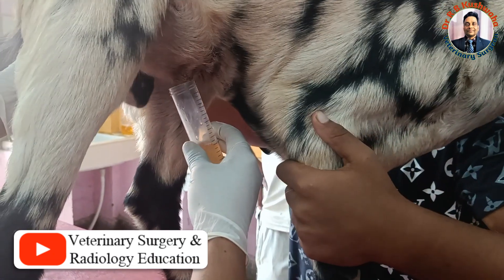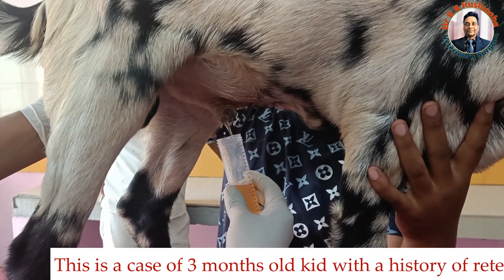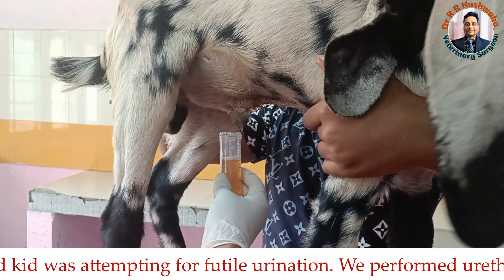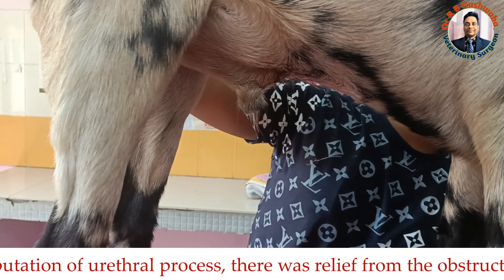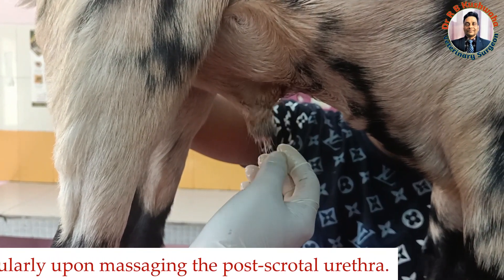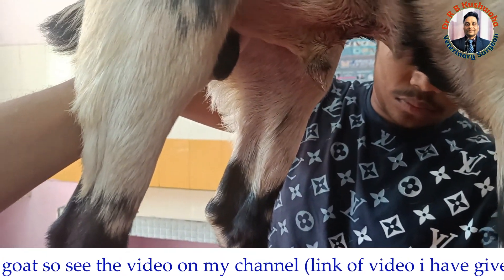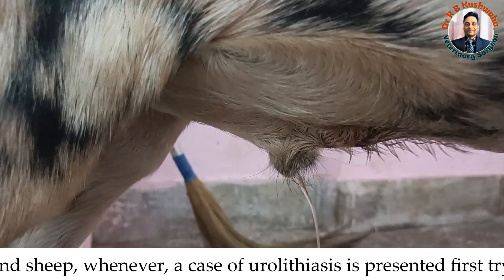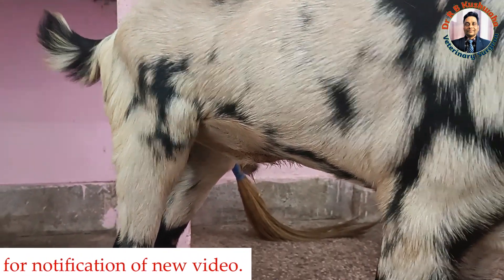Retention of urine in goat/kid/urethral process excision/बकरे में पेशाब का बंद एवं उसका इलाज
Veterinary Surgery and Radilogy Education
Veterinary video
skuast jammu
पेशाब बंद
उरेथ्रल प्रोसेस
पेशाब में रुकावट
retention of urine
urethral process excision
amputation of urethral process
how to manage urethral obstruction in goat
tube cystostomy
dr rb kushwaha
animal doctor
veterinary surgeon